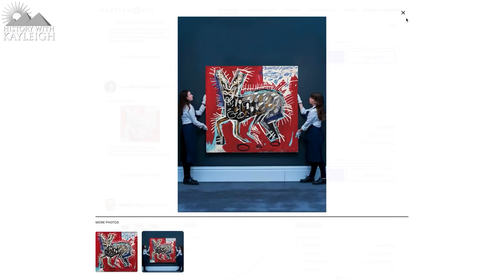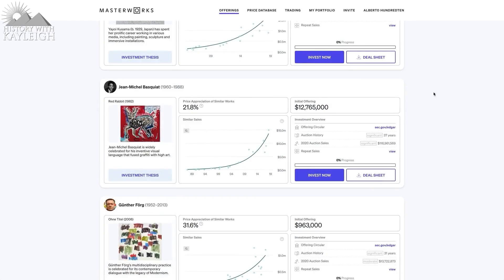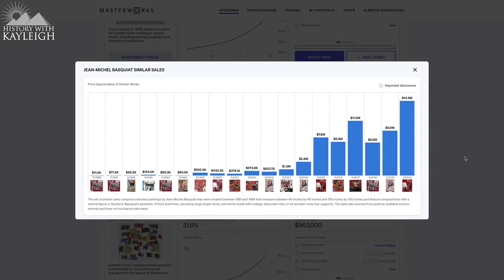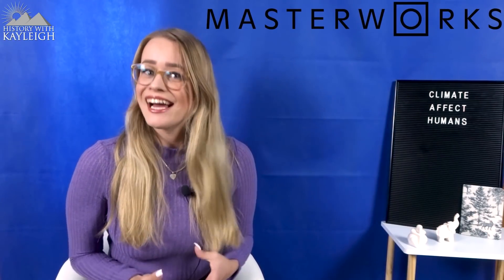Climate Affected Pre-Human Habitats & Evolution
Invest in blue-chip art for the very first time by signing up for Masterworks:
Purchase shares in great masterpieces from artists like Pablo Picasso, Banksy, Andy
Warhol, and more.

How much did the climate and the Milankovitch cycles affect the migration and subsequent evolution of the archaic human species?
Can we figure out the answer by using new simulation techniques in combination with an extensive compilation of fossil and archaeological records?
This paper went to look at the climatic shifts that occurred that were caused by for instance astronomical changes in the Earth’s axis wobble, tilt and orbital eccentricity, otherwise known as the Milankovitch cycle.
In short, researchers discovered that changes in precipitation and temperature were linked with the way the different archaic humans wandered or settled over the millennia in human prehistory.
This of course had an effect on the way they all evolved as a species and this as we know played a significant role in the evolution of our own species, Homo sapiens.
his paper went to look at the climatic shifts that occurred that were caused by for instance astronomical changes in the Earth’s axis wobble, tilt and orbital eccentricity, otherwise known as the Milankovitch cycle.